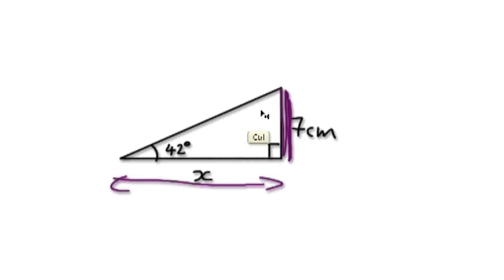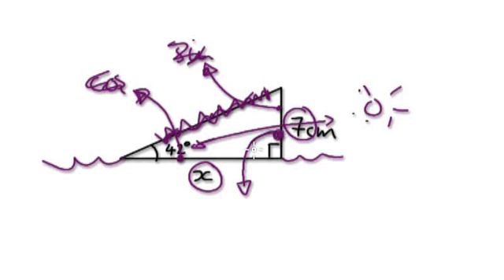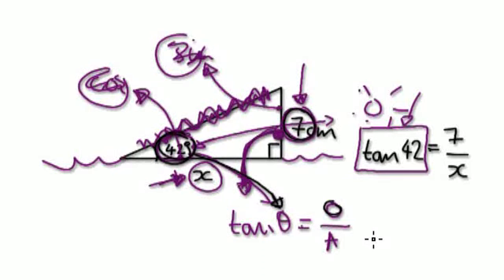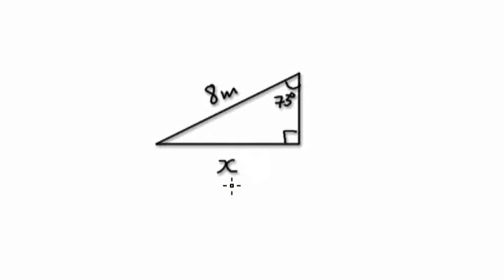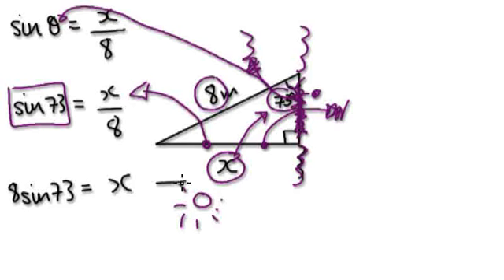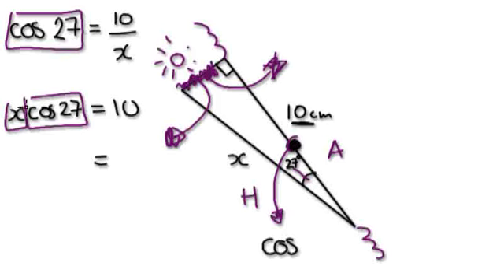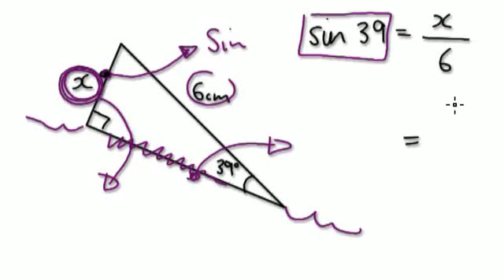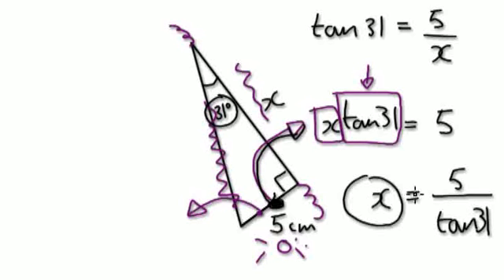Video 317 - Trigonometry - Finding length from an angle 5 - Examples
Video showing how to find a length from an angle.